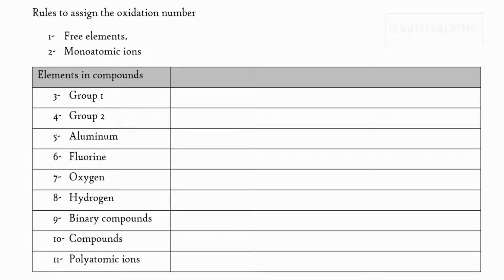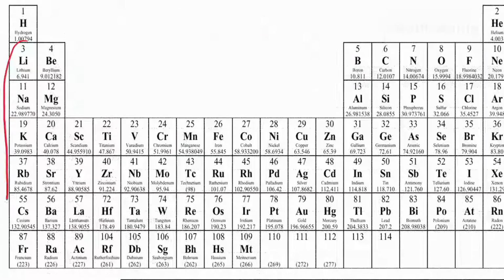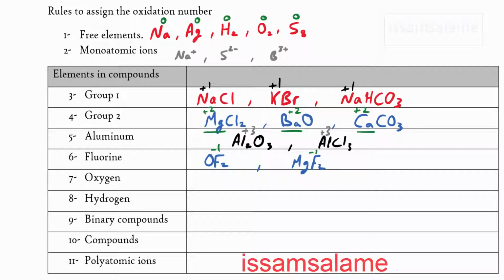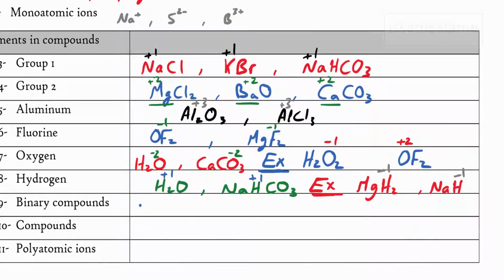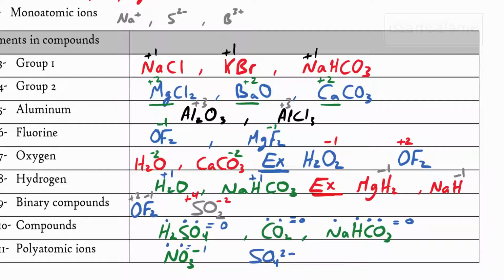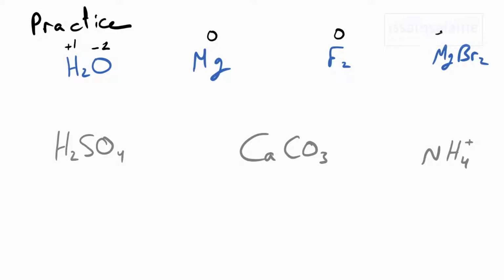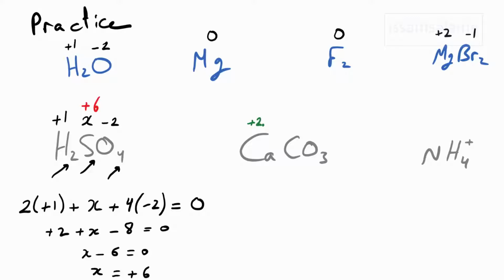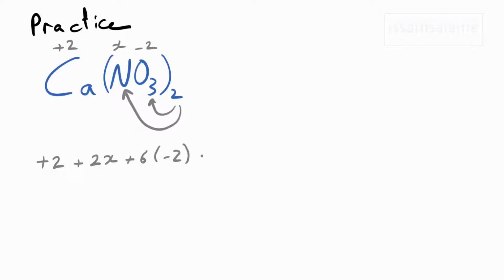How to assign the oxidation number?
This video covers the rules to assign the oxidation numbers, Assign the oxidation number of free elements, ions, group 1 elements in compounds, group 2 elements in compounds, Aluminum in compounds, oxygen and hydrogen in compounds
↓ Useful links ↓